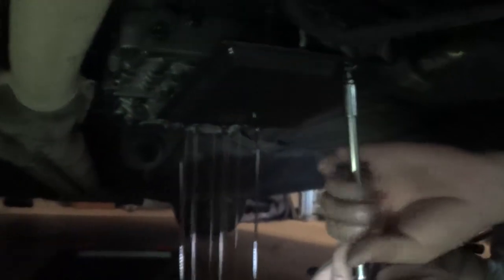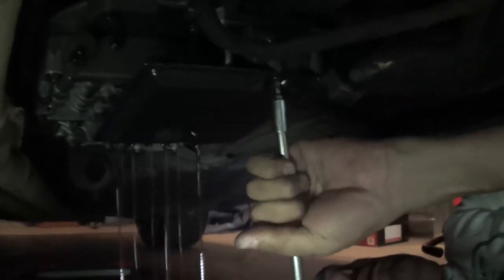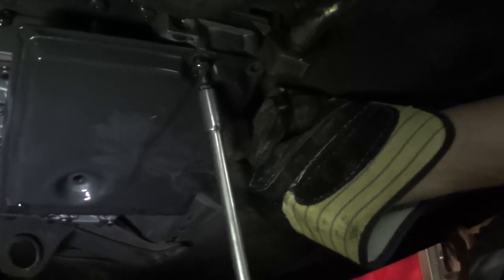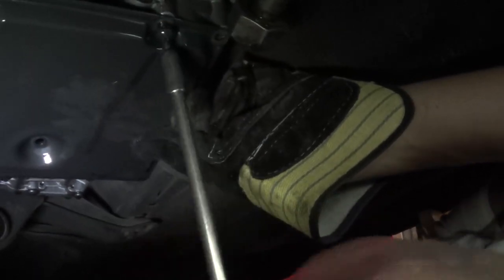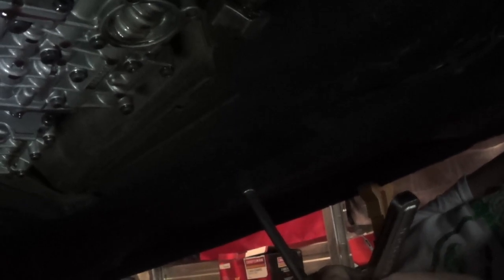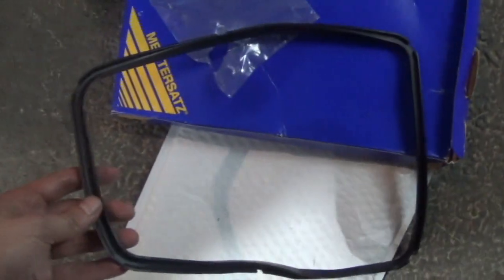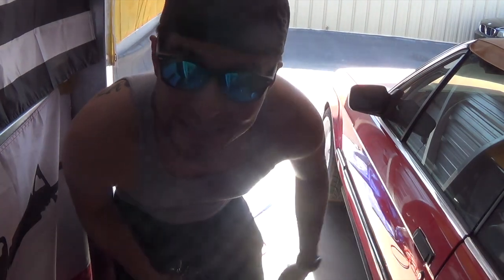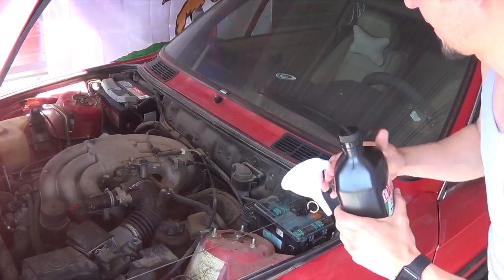BMW E30 Transmission Not Shifting? Easy Filter Replacement Guide Diy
Bmw e30 not shifting smoothly or stuck in gear? Easy solution! We show you how to replace the transmission filter on a BMW e30!  When we bought the car the owner told us he blew the tranny. We fixed it really easy!